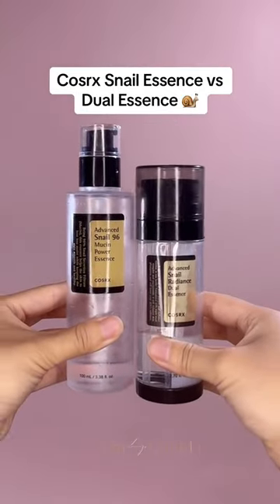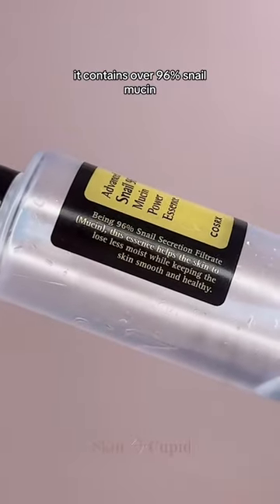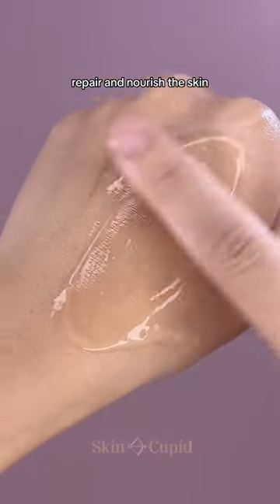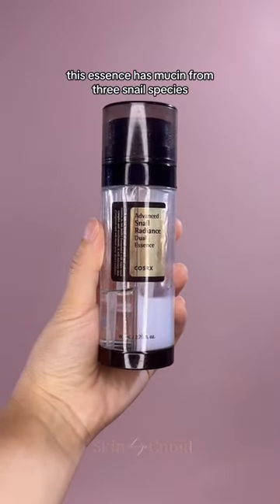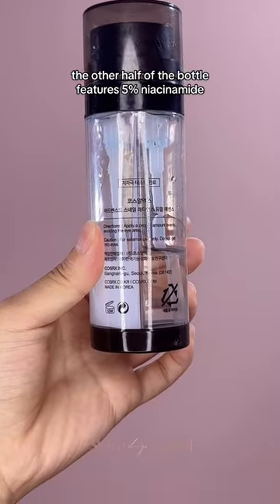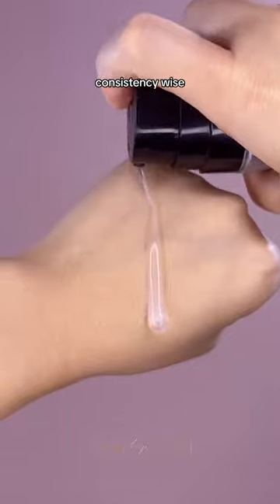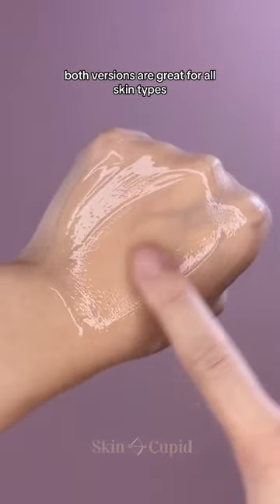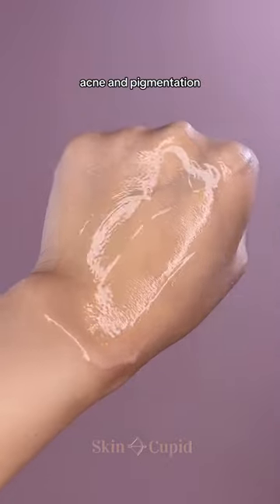Comparing Two Viral Snail Mucin Essences from COSRX: Advanced 96 vs Dual Radiance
These two bestselling Cosrx snail essences are commonly confused, so let’s debunk their differences once and for all! Snail mucin as an ingredient is incredibly hydrating and helps to plump and nourish the skin. The dual essence offers more skin benefits and helps to target specific skin concerns.

This essence is a viral K-Beauty product that is loved globally! Formulated with 96% Snail Secretion Filtrate, this essence locks in moisture deep into the skin, plump the skin to improve the appearance of fine lines, and has the ability to repair and strengthen the skin barrier.

Thanks to its light-weight texture, the essence sinks into the skin fast, giving it deep hydration - your face will have a healthy “glass skin” glow after using this product! This essence is water based rather than oil, which makes it perfect for all skin types, even for oily and combination skin!

This powerful and nutritious dual essence promotes a youthful and radiant complexion. It is formulated with Triple Snail Complexion, which is a mixture of Land Snail (locks in hydration and refines skin texture), Black Mucin (helps control pores and regenerate skin) and Golden Shell Mucin (blocks out harmful UV rays, moisturises) and 5% Niacinamide that brightens and improves skin texture! This is also the ultimate product for healing and repairing acne scars.